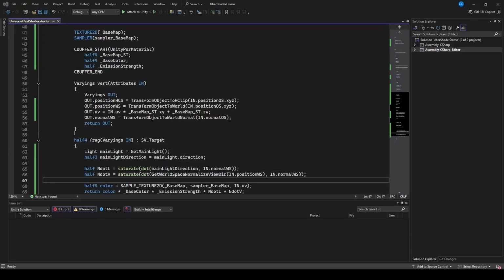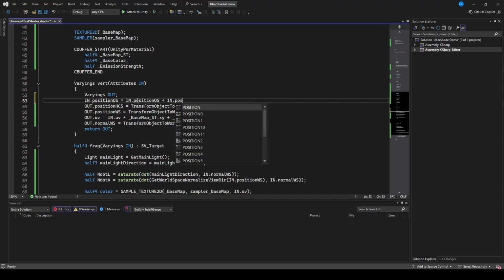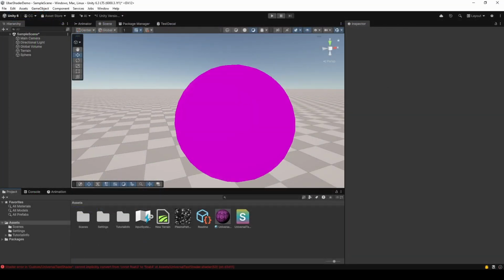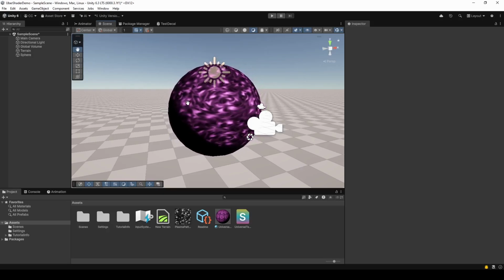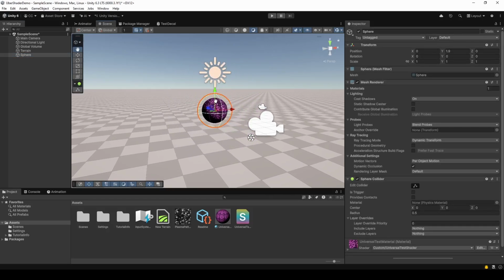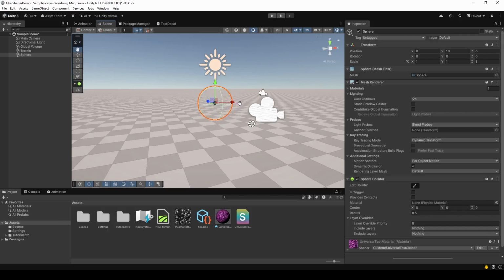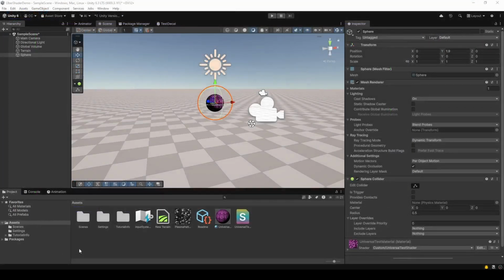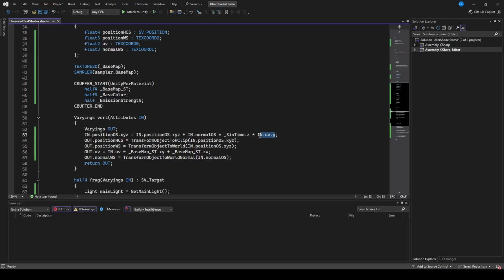Making Shaders in Unity (HLSL Tutorial): Part 5 - Modifying Verts & Deforming Meshes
This video goes over how to use the vertex stage of a shader to modify and deform a mesh